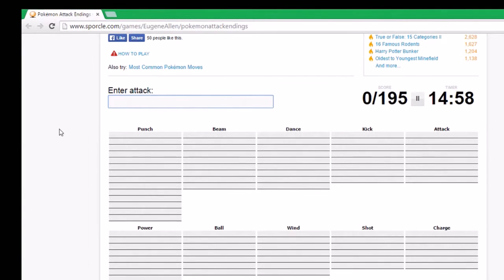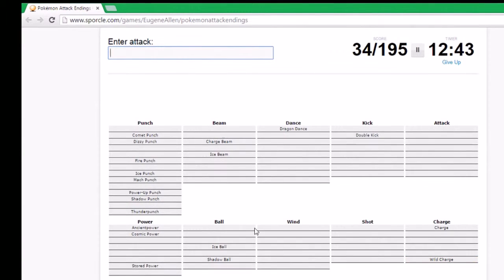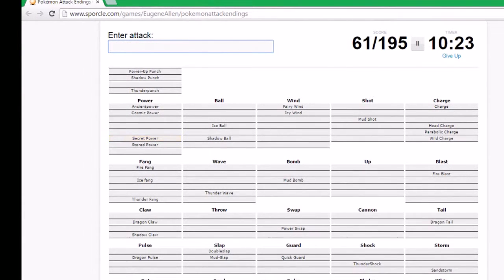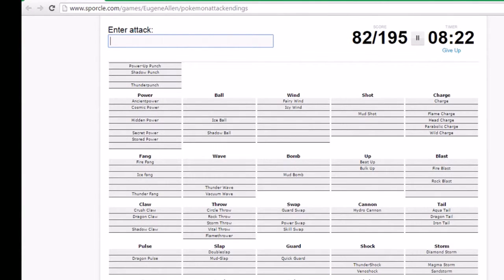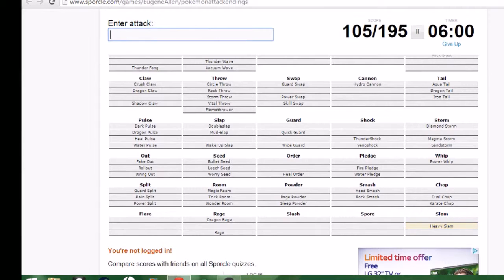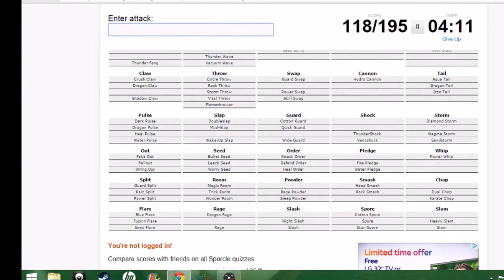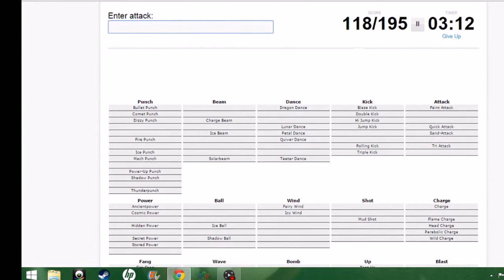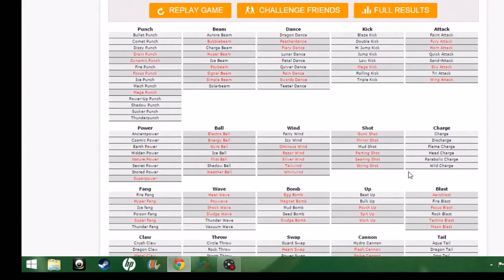Pokemon Attacks Challenge!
Welcome to the Pokemon Attacks challenge. The aim of the challenge is to fill in all the attacks and attack endings within the 15 minute time limit.

It's pretty difficult i have to say!